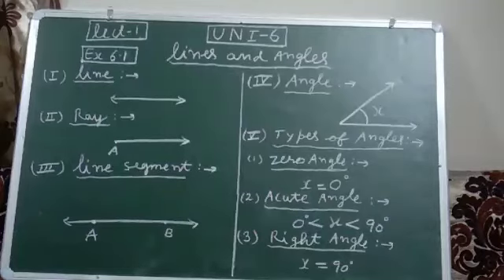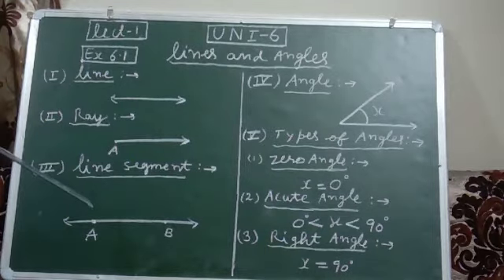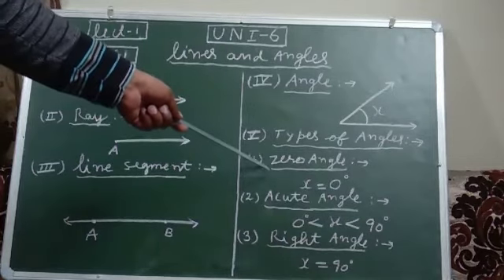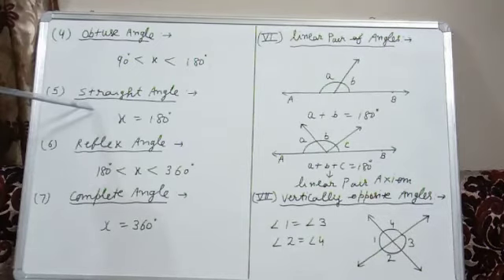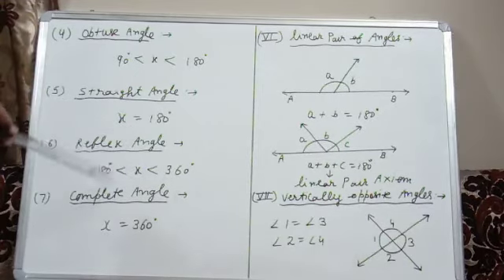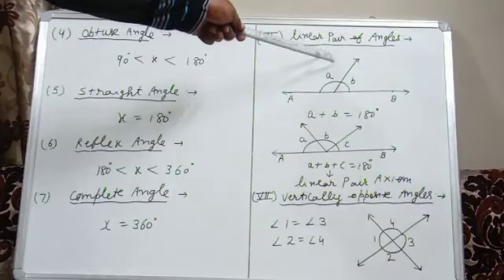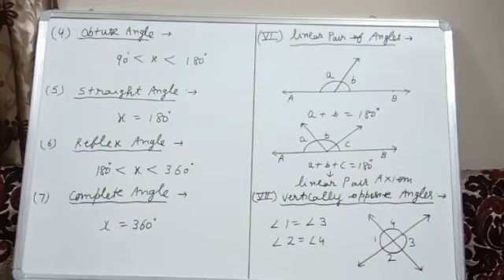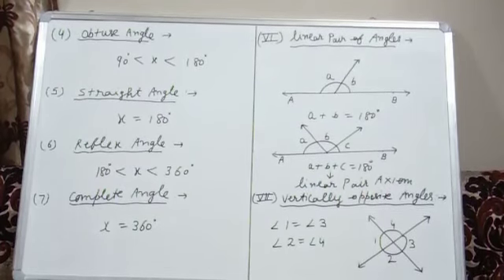Maths Class IX Chapter Lines and Angles (Lecture 1)